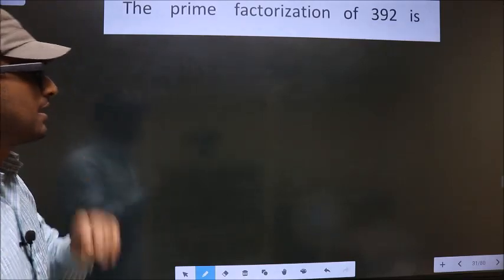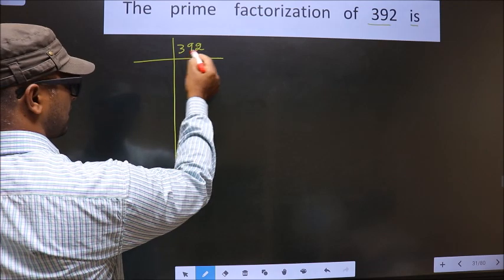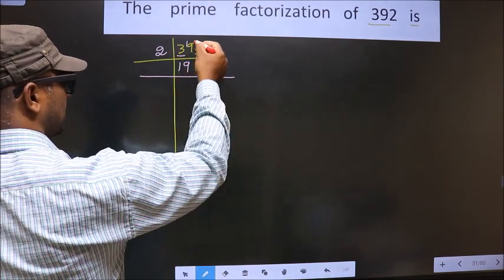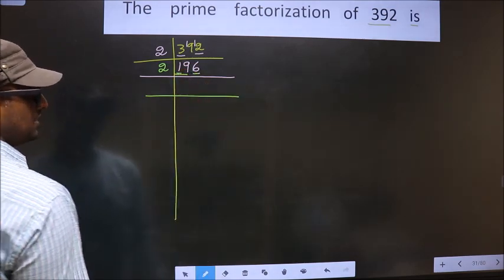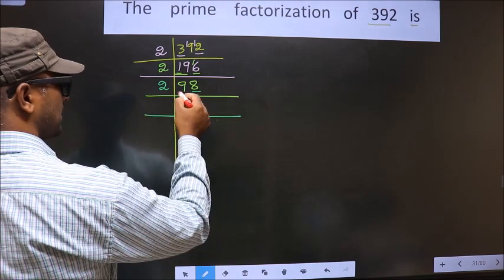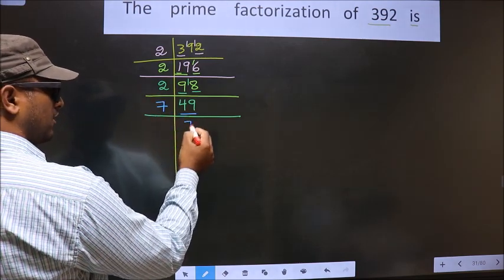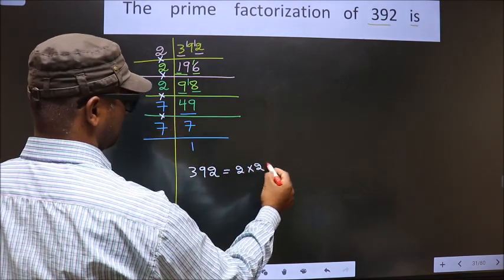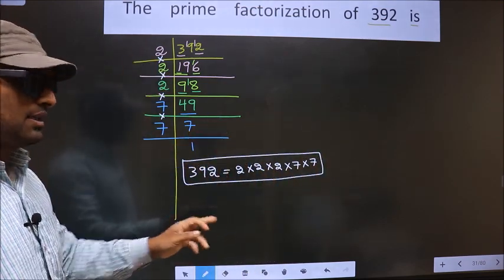PRIME FACTORISATION OF 392